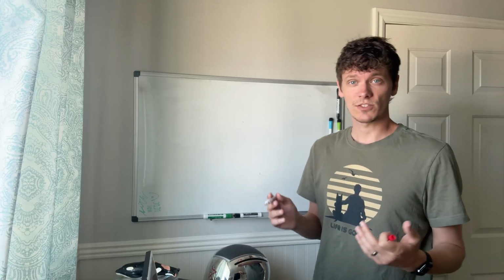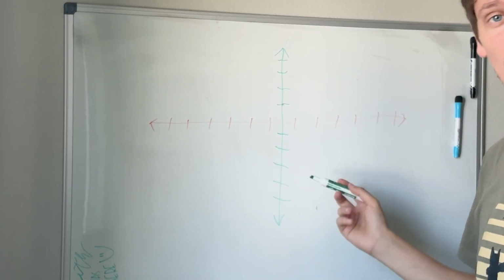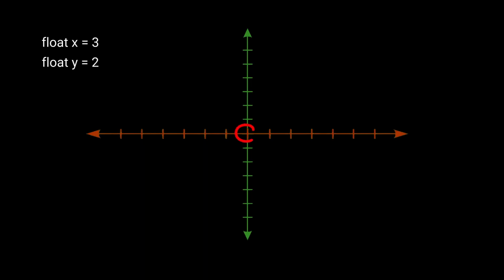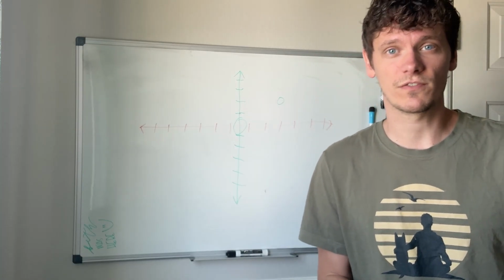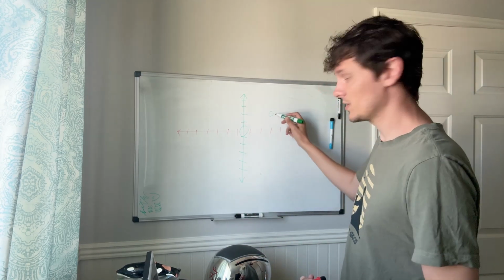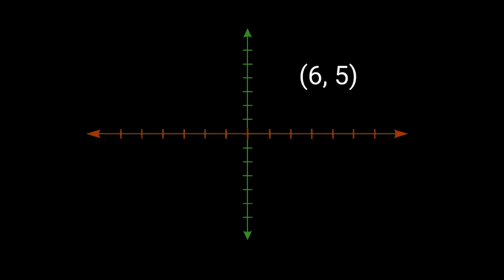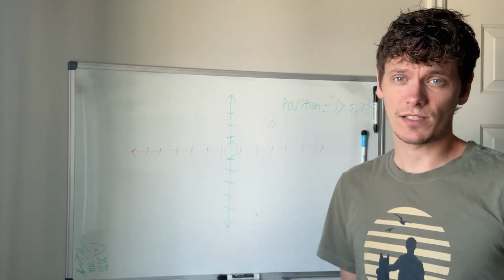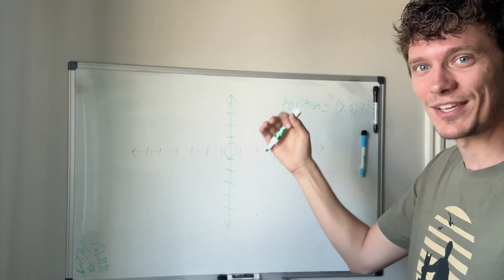The Math of Video Games - POSITION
Episode 2 in The Math of Video Games series. In this video, we go over how games calculate position.